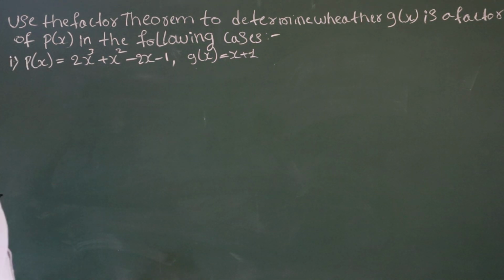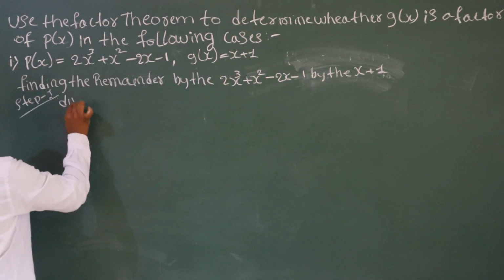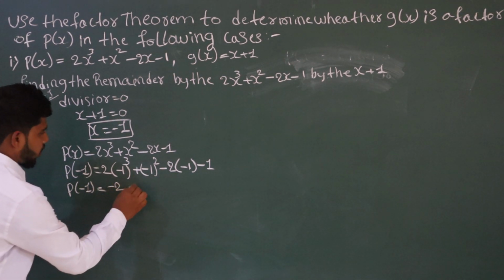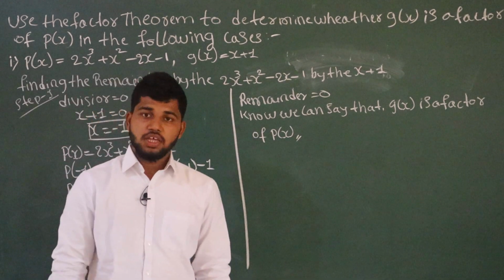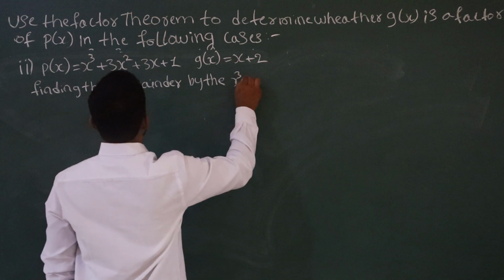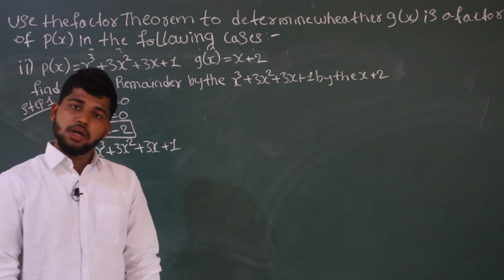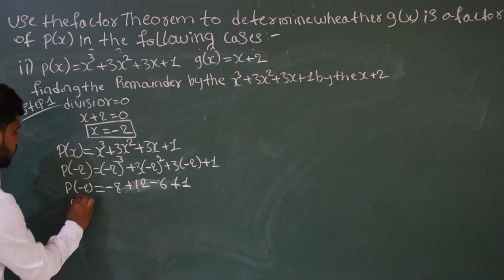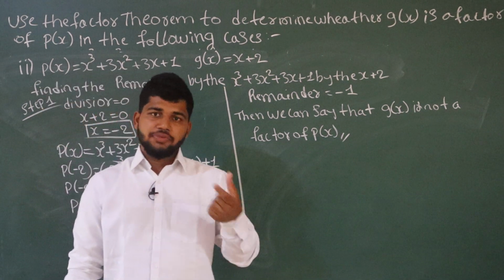# class 9 th exercise 2.4 problem number 2